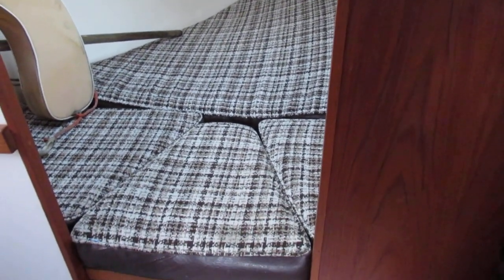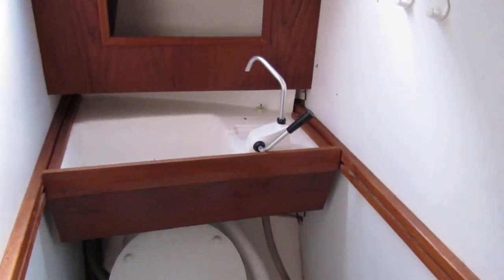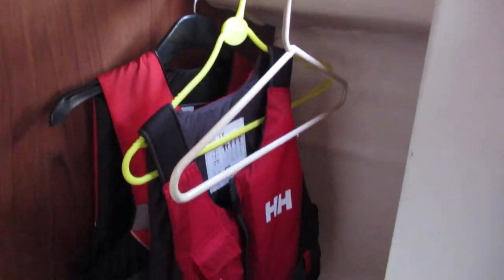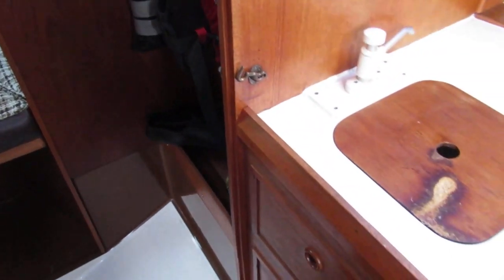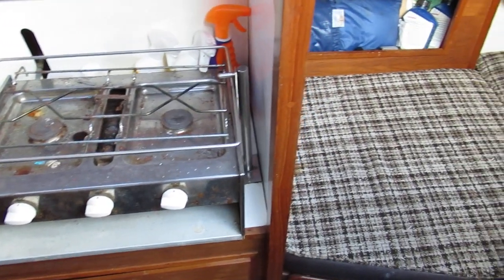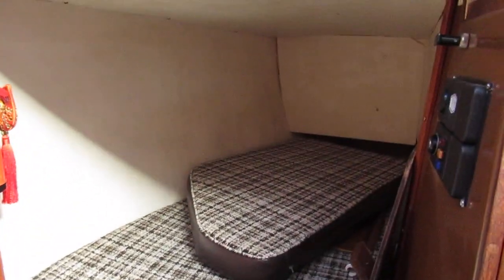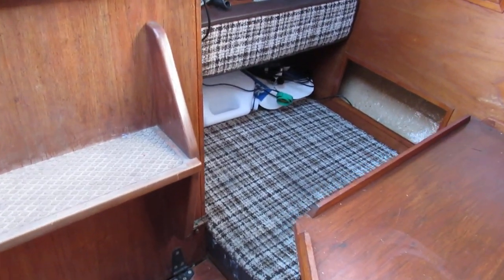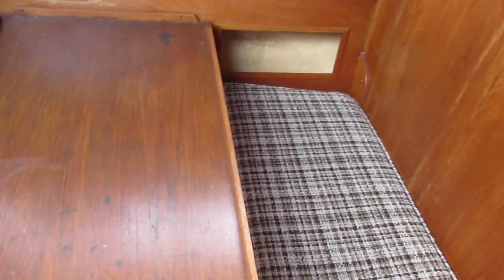Cobra 700 Fin Keel - Boatshed - Boat Ref#256145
Cobra 700 Fin Keel for sale with Boatshed Plymouth Photos and video taken by Boatshed Plymouth